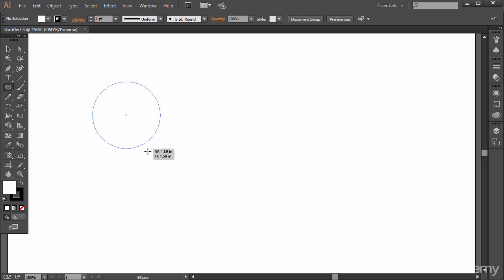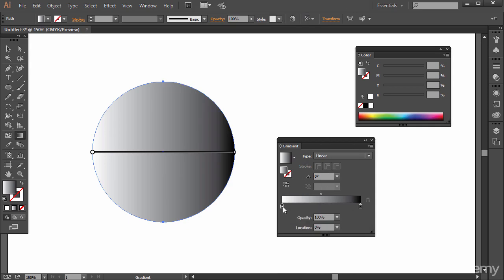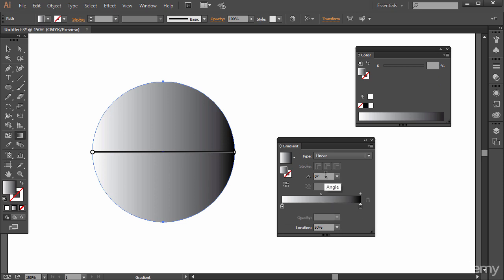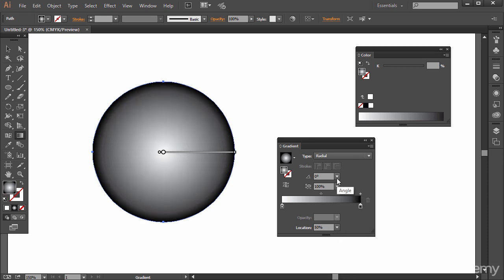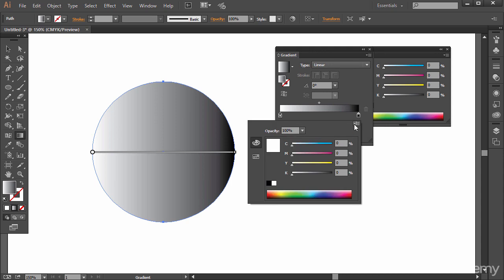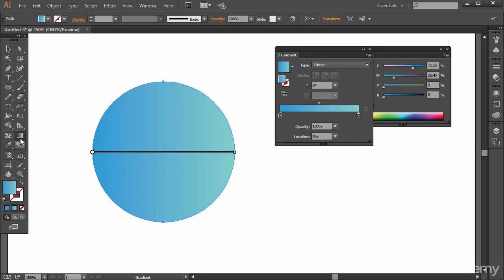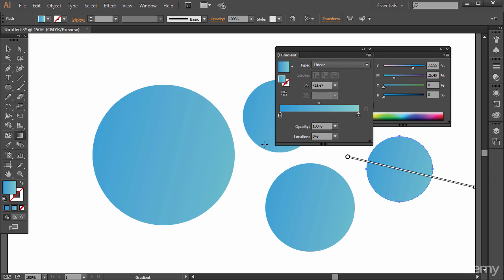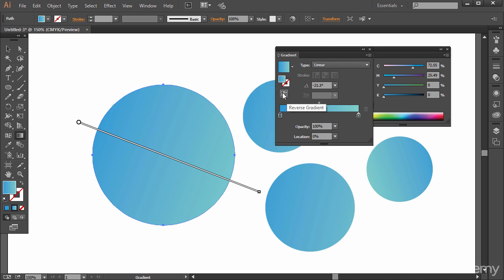Applying Gradients adobe illustrator cc (Part-27)